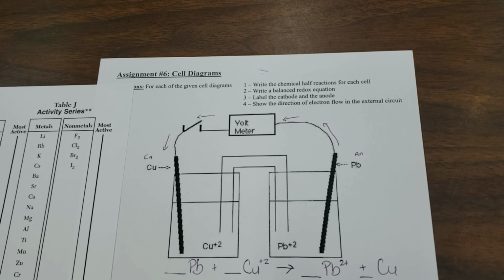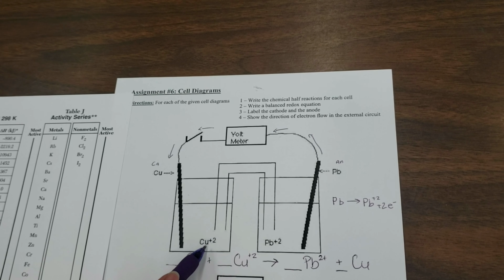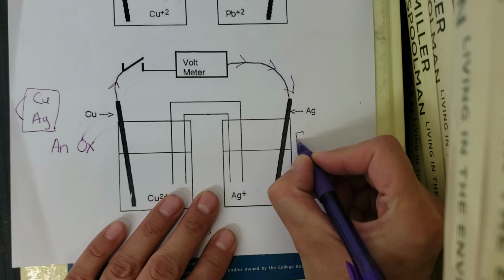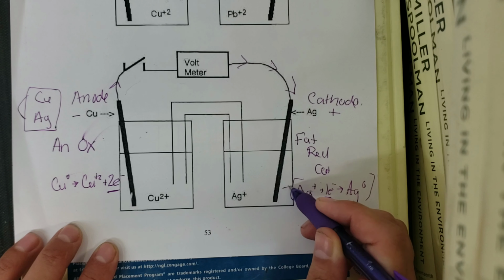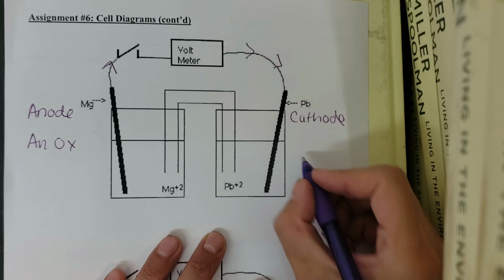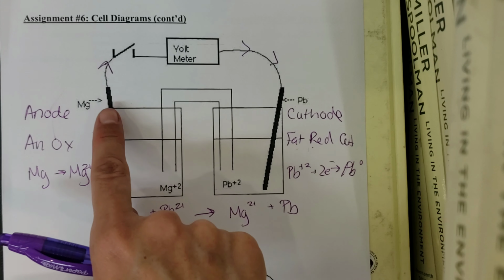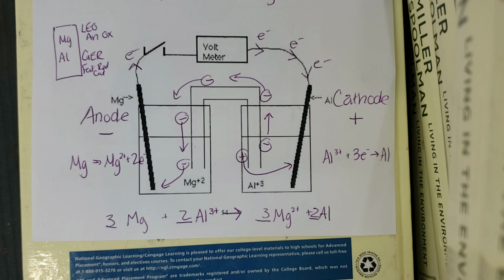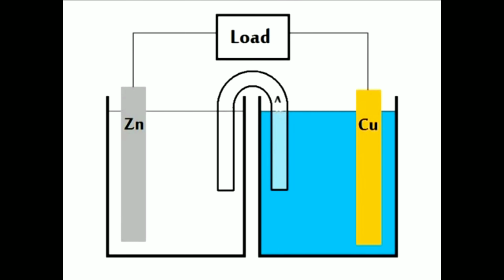59b Voltaic Cells part2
In this video we will continue  To identify Voltaic cells, describe their parts, and describe how chemical reactions can produce an electric current. You must be able to identify the anode cathode and salt bridge in a Voltaic cell.